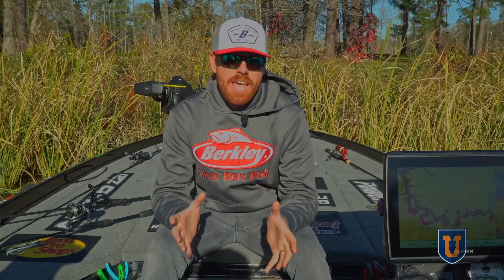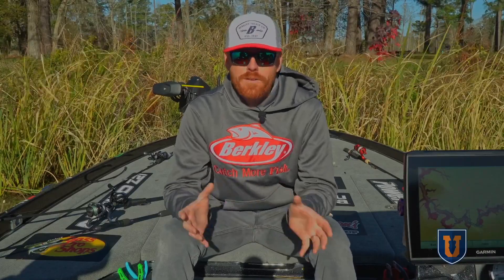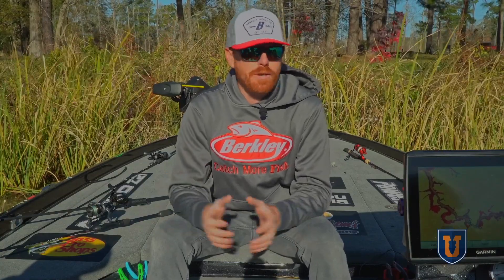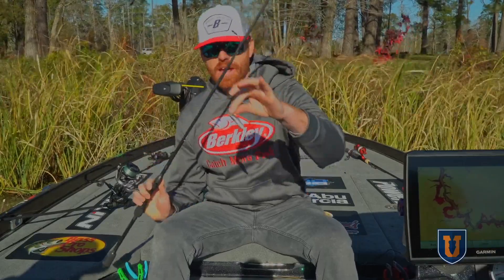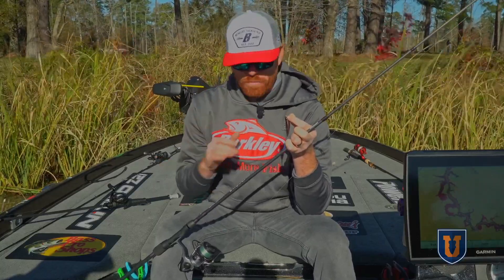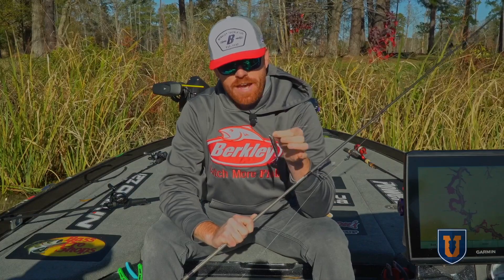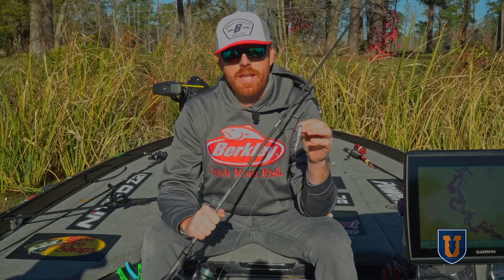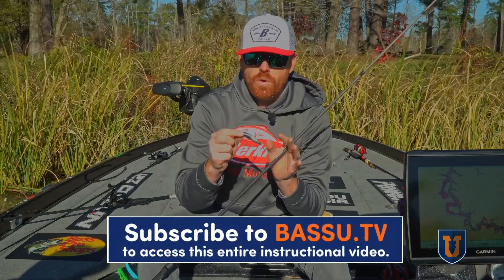Pro Tips to Catch Offshore Bass (Catch Fish w/ Hot New LiveScope Forward-Facing Sonar Fishing Lure)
🎣 Get Ready to Reel 'Em In with Major League Fishing Angler and Berkley Pro Josh Bertrand!  Utilize your MEGA Live, ActiveTarget or LiveScope forward-facing sonar like never before! It's important to give those bass a presentation that's realistic, that they haven't see and that stays in their face. That's the concept behind Berkley's forward-facing sonar baits. Don't miss out on this championship opportunity to catch more bass with your marine sonar electronics!

What is Bass University?
It's the ultimate learning institution for aspiring bass champions and avid anglers, where the pros themselves enroll to go from bass champion to fishing legend, or Hall of Famer! Learn from the best in the fishing business